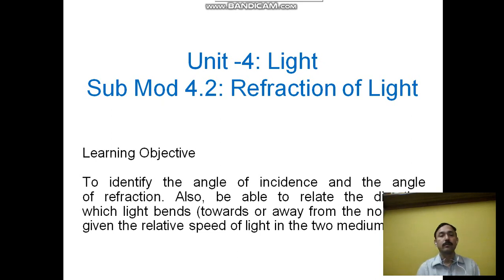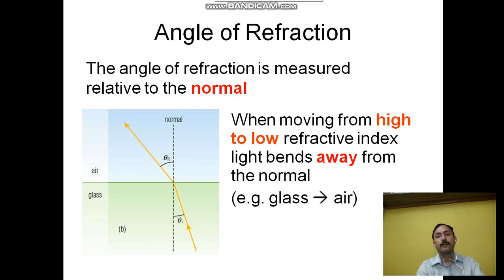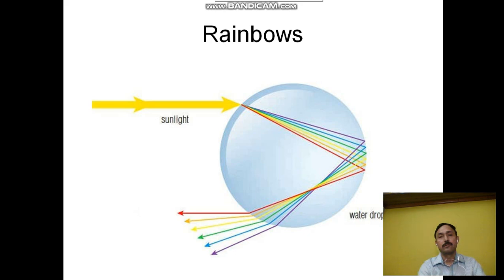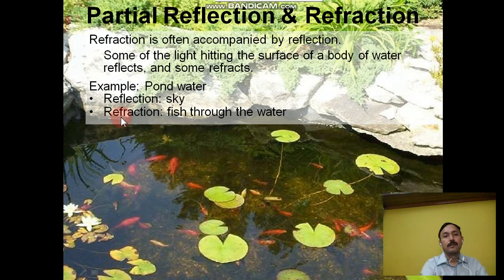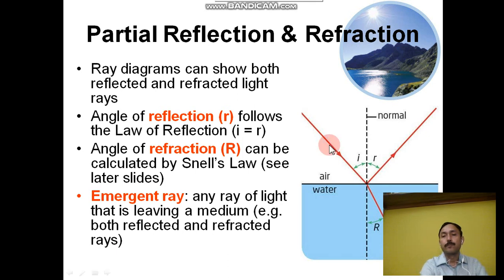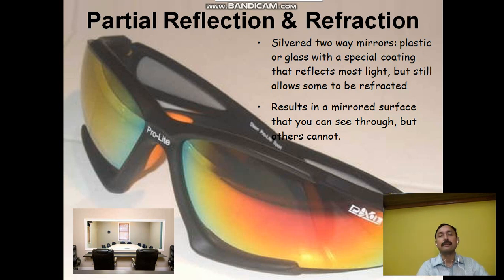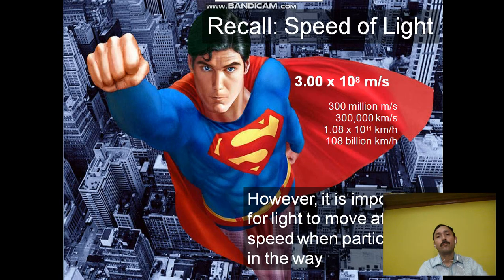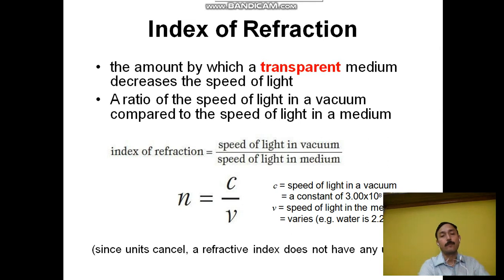Refraction-Lecture 2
This video will help Diploma 1st year 1st semester students to understand refraction of light. It will also be helpful to Class IX and X students.  It explains properties of light in details and very much relevant to WBSCTEVE&SD syllabus. The course is Basic Physics. Topic is Refraction is  under the unit 'Light'.